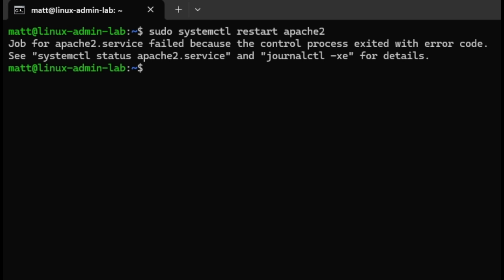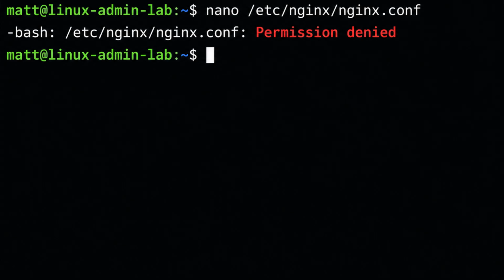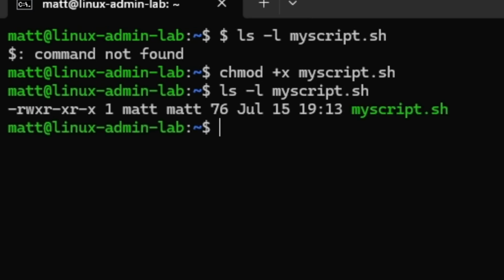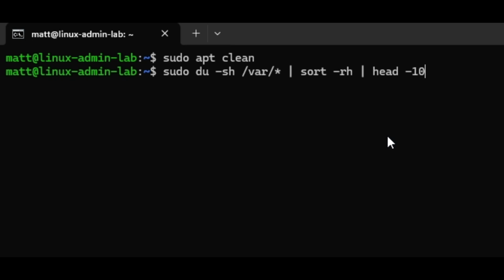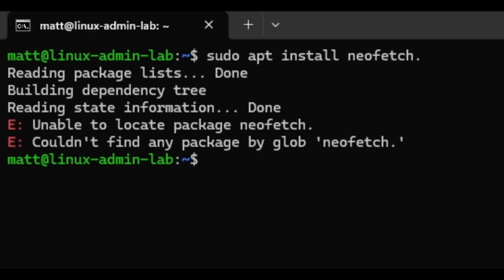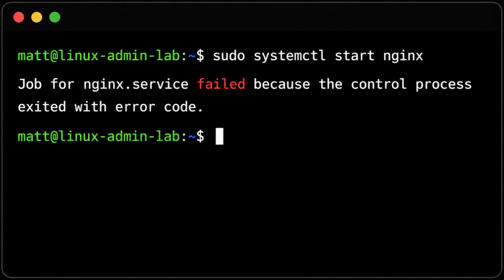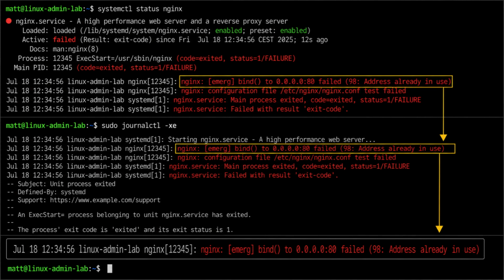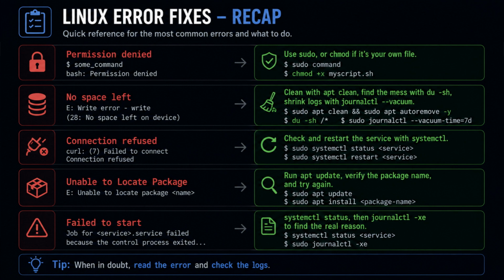5 Linux Server Errors Beginners Always See and How to Fix Them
00:00 Intro – These 5 Linux Errors Happen to Everyone
00:33 Error #1: Permission Denied
01:49 Error #2: No Space Left on Device
03:13 Error #3: Connection Refused
04:04 Error #4: Unable to Locate Package
05:14 Error #5: Failed to Start Service
06:39 Quick Recap
07:02 Final Thoughts & Subscribe

If you're new to Linux, you've probably seen a wall of red error messages and had no idea what to do next.

In this video, I walk through 5 of the most common Linux errors beginners run into and show you exactly how to fix them safely.

You'll learn how to fix:

✅ Permission denied
✅ No space left on device
✅ Connection refused
✅ Unable to locate package
✅ Failed to start service

We'll cover commands like:

sudo
chmod
apt update
apt clean
systemctl
journalctl
df -h
du

This video is designed for Linux beginners, home lab enthusiasts, Ubuntu and Debian users, and anyone learning Linux administration.

I upload new Linux, networking, Docker, Kubernetes, cloud, and homelab tutorials every week.